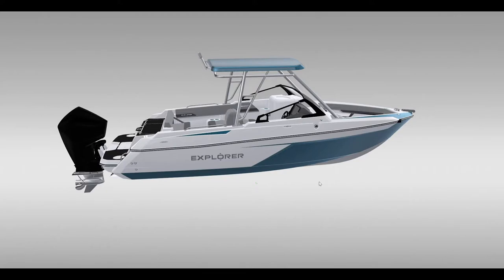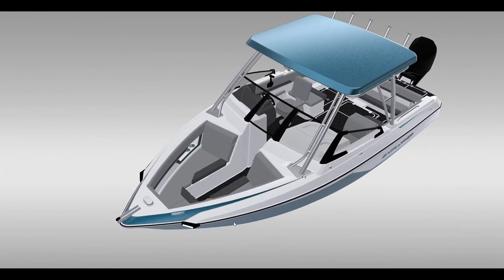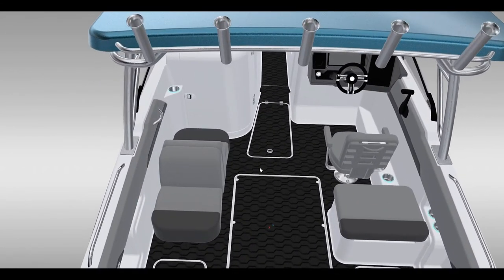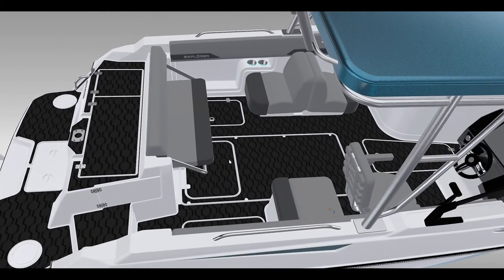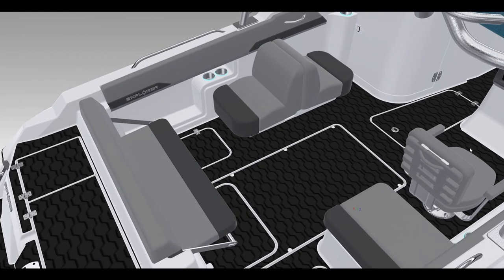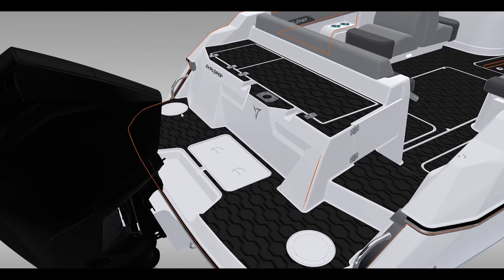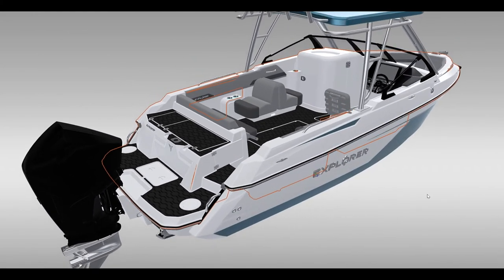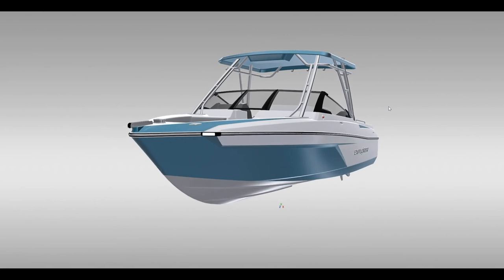Tour the New Campion Explorer EX22 DC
Neil Gilbert takes you inside the new Explorer EX22 DC and shows off all the amazing features.